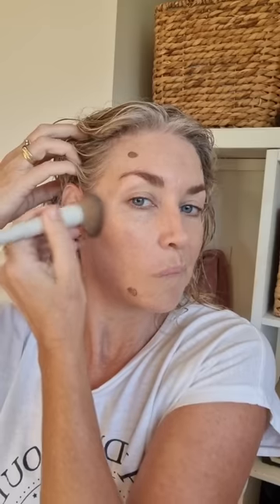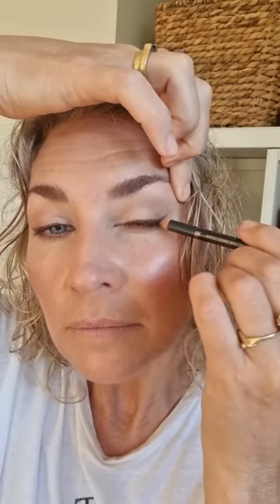How to create a soft Baby wing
Soft Baby Wing

Skin prep using the Hydra-Luxe Water Cream, Mineral Primer, Liquid Mineral Foundation Golden Tan all from Youngblood Cosmetics

Sunscreen is the Mineral Mousse from Airyday Skinscreens ❤️

The eyeshadow base is from the M•A•C Cosmetics Australia Semi Sweet Nine Matte Eyeshadow Palette

The Contour shade for the eyes and face is called Soleil from Youngblood.   You can use any contour shade for this.

I used the Charlotte Tilbury bronze stick also

For the Highlight and Blush, I used the Peach Glow from MCoBeauty

Eyeliner pencil is from Youngblood and is called Chestnut. It is a nice chocolate colour

Lips I used the Pout Liner from Youngblood

Set using the Medium Rice Setting Powder from Youngblood